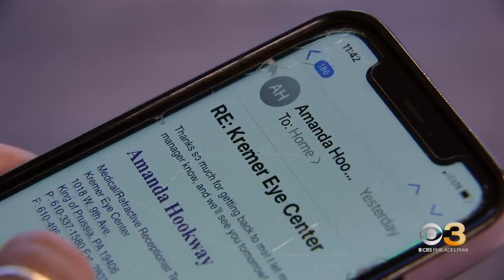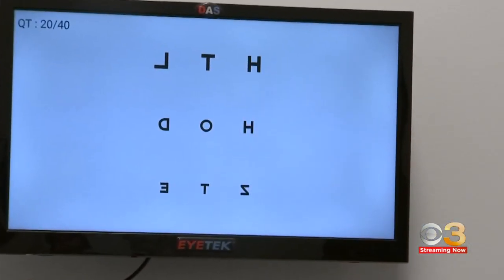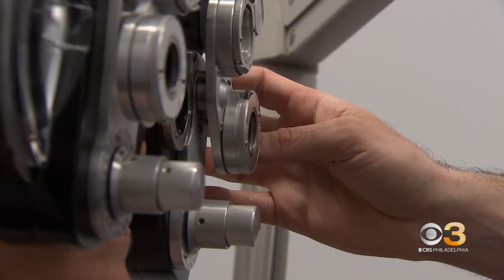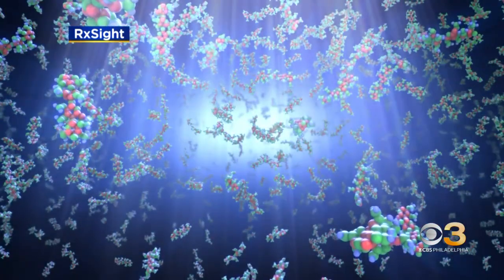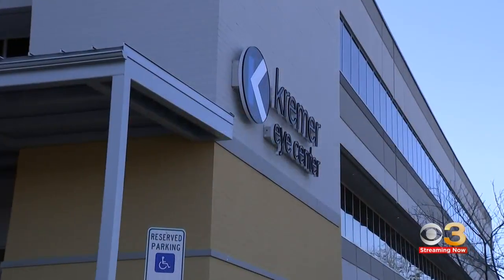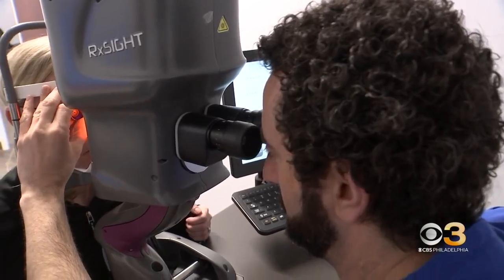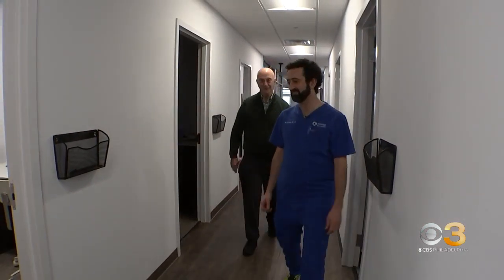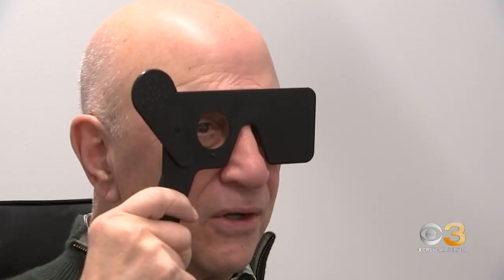New kind of vision correction using ultraviolet light now available in Philly region